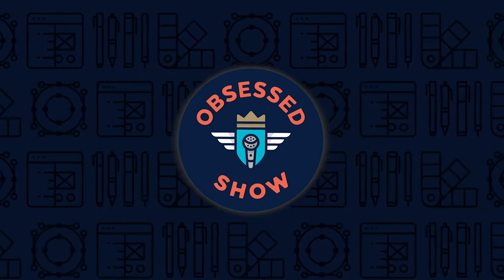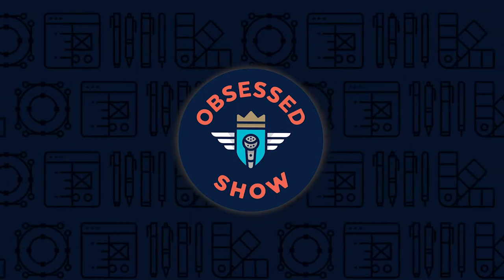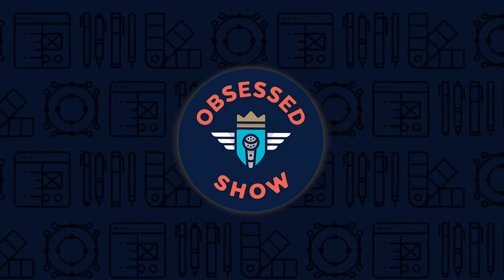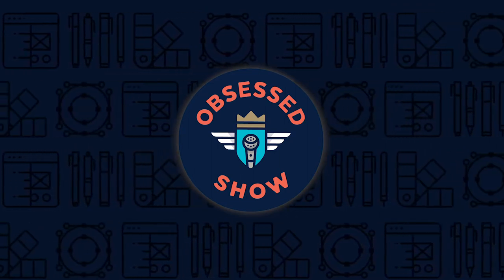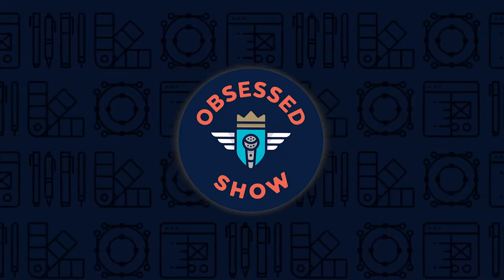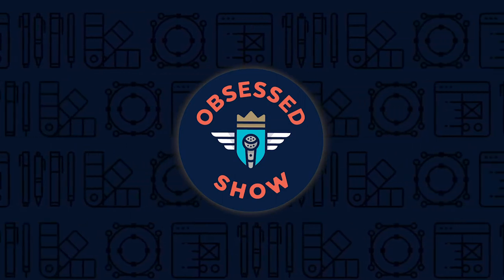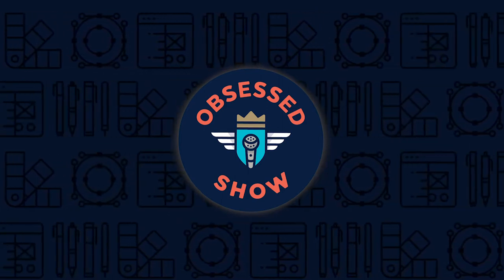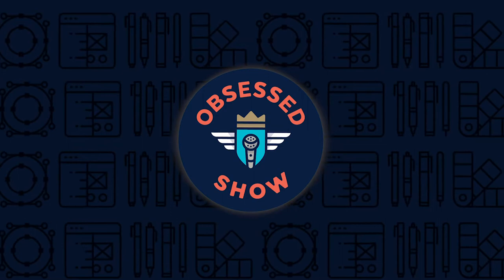144 - Digital Transformation—from Helvetica to Now.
If you prefer audio, you can find all of the places to tune in

Today on Obsessed Show, we're chatting with Brett Zucker.

Brett Zucker, CMO of Monotype shares how brands can best champion creativity to navigate and succeed during and coming out of a crisis. Specializing in design, tech and expertise, Monotype has helped strategize branding for Southwest Airlines, Alibaba, Google, Dominos and many others.• How a creative identity will better equip brands for the shift from shareholder value to social value• Why investing in branding and advertising is needed now—especially for those brands deemed outside of “essential goods” categories like auto and beauty • The power of design and visual communication in authentically building brand trust as we look at what comes next

More on Yellow Images:

Hey guys, I’m really excited to share with you our latest sponsor, Yellow images.

There are a ton of places on the web right now to find ready-to-use solutions, but let me tell you why I’m excited to be the first to introduce you to Yellow Images:

It's the number-one marketplace with more than 40 thousand premium mockups, fonts, 360 images, and a ton of other graphic assets to make your job EASIER. Not to mention all of the textures, patterns, presets, and UX/UI kits…

But there are two things I’m REALLY excited about.

#1 are their mockups… you know how some clients are “I’ll believe it when I see it?” Well, Yellow Images mockups are high resolution with great lighting and shadows that will really help you sell your latest design or branding pitch, by helping your clients really see what it’s going to look like.

#2 is, Yellow isn’t just here to provide you with amazing assets... They want to help you out too. If you are seeking to create some passive income, become an Author, put your work up for sale at Yellow Images, and start getting paid for your own mockups, Images 360, and fonts!

Lastly, like any good podcast sponsor, Yellow Images has come through with a great offer.

Become an Author! Make your artistic talent work for you. Do what you love, put up your work for sale at Yellow Images, and convert your skills and connections into a monetary value

So head over to yellow images.com today and show them some love. I think you’re gonna dig what they’re up to.

———MY GEAR———

My NEW camera, Canon EOS R

My studio/podcasting mic setup
Zoom H6 recorder
Shure SM58 Microphone
My shotgun mic, Zoom SSH-6

The BEST Marketing Books:
This is Marketing, by Seth Godin
The Brand Gap
Designing Brand Identity
Creative Strategy & the Business of Design